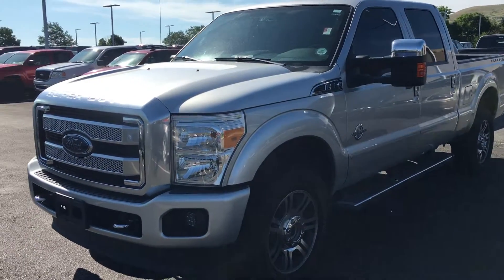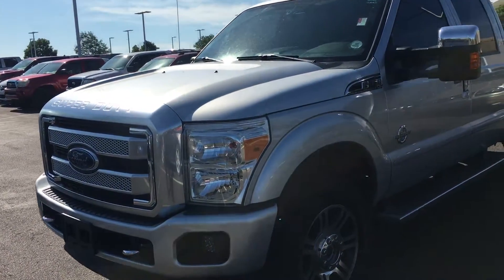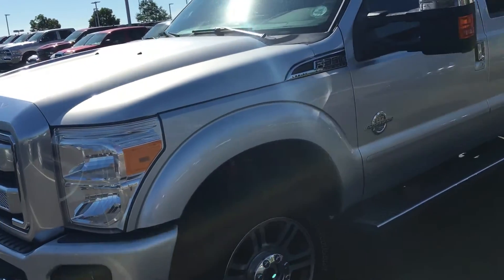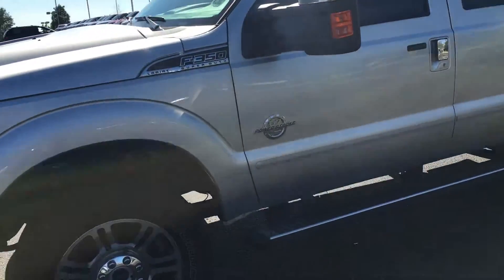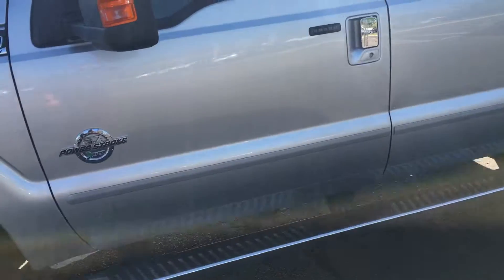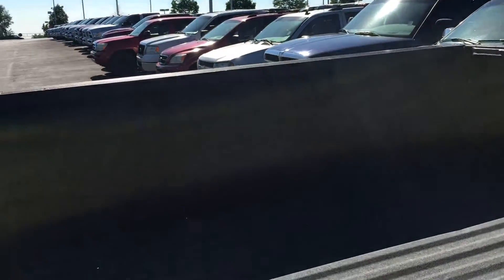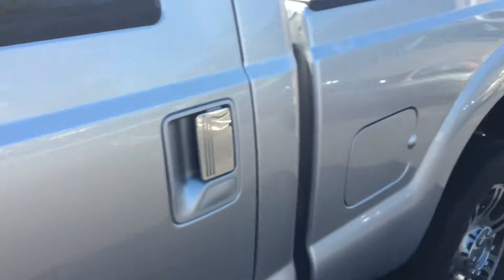2015 Ford F-350- Ryan Leiker @ Christopher's Dodge World